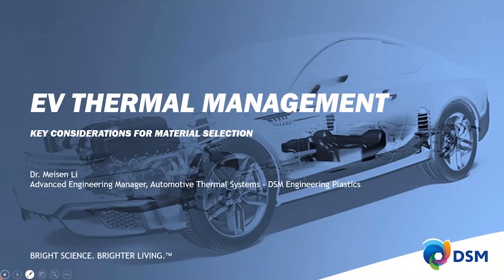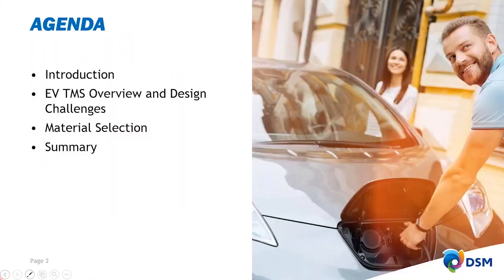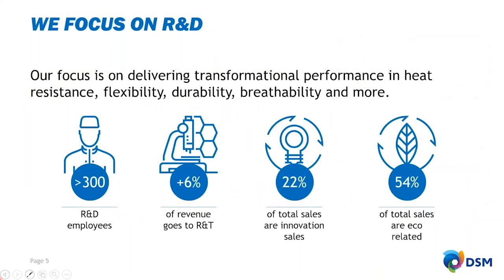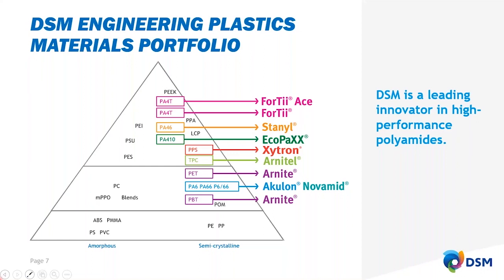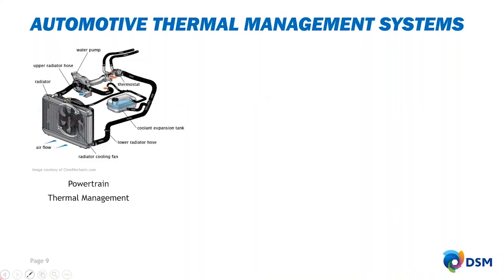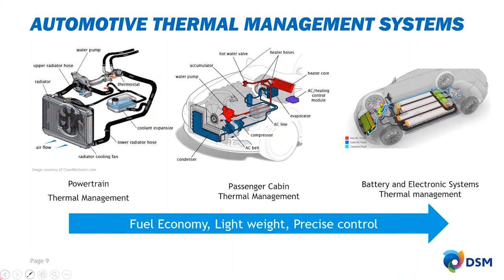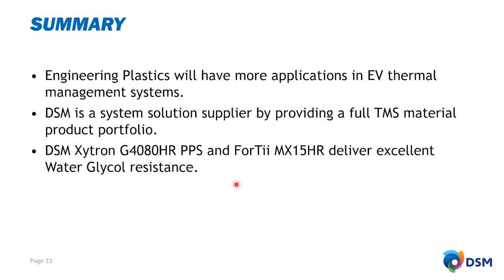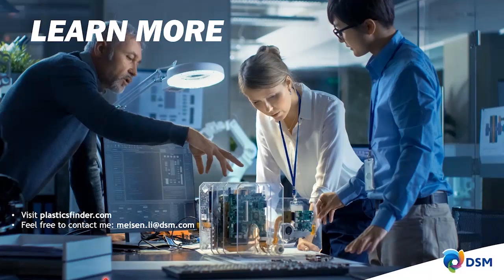Advanced Materials Forum: Improving Electric Vehicle Thermal Management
Battery charging increases the operation time of thermal management systems. Find out how automakers and suppliers face the challenges of increased requirements for chemical and hydrolysis resistance as well as vehicle weight reduction. Speakers: Meisen Li

This is a recording taken from the Advanced Materials Forum,  a one-day online forum organized by DSM on November 12, 2019, that gathered the brightest minds from the automotive and electronics communities to give the latest application insights and best practices, along with the latest innovations and advancements in the industries.